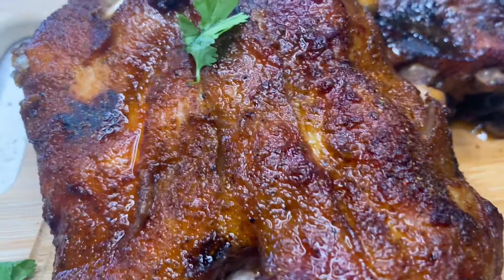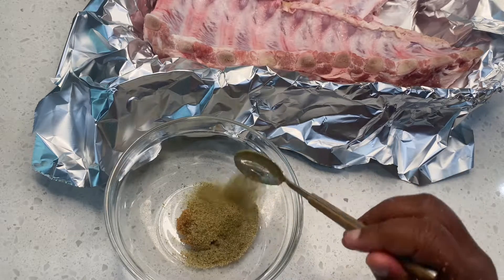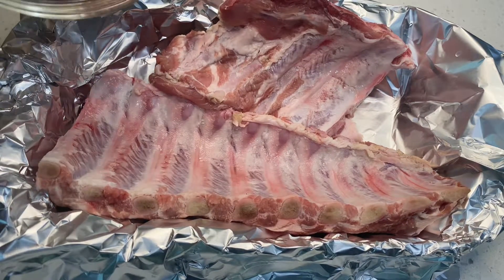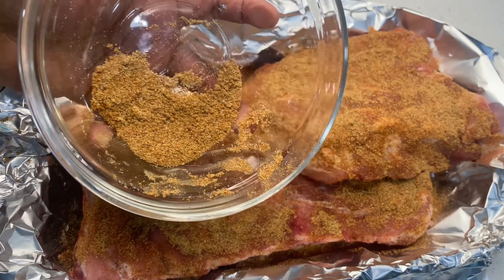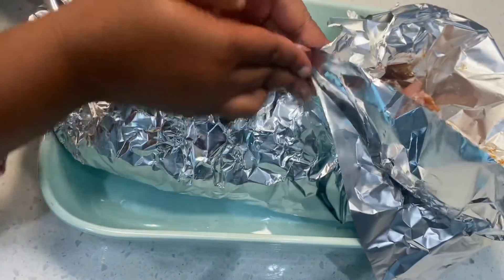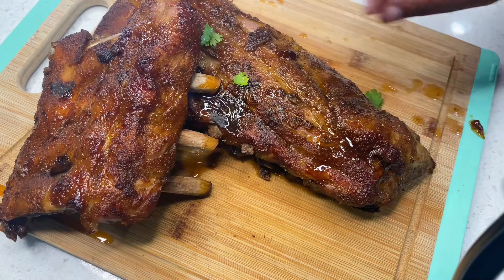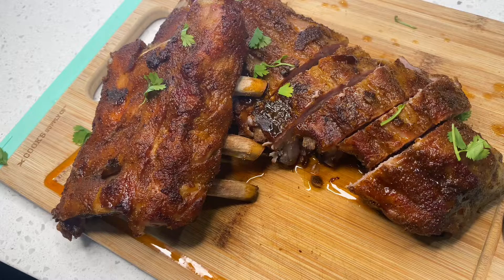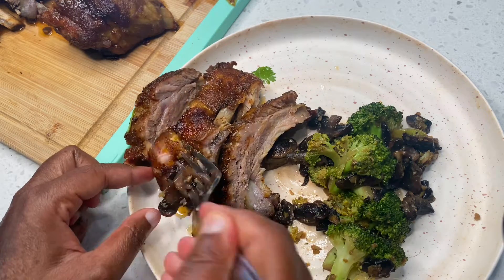Well seasoned Tender and juicy baked Pork ribs will have you finish the whole rack. Must try recipe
Ingredients
1 rack of pork
2  tsps of brown sugar
2 tsps of everglades seasons
2 tsp of garlic powder
2 tsp of roasted  garlic  brown butter
1 tsp of smoked paprika
1/2 tsp of ginger powder
1 tsp of cajun seasoning
water just to help steam the meat
 cilantro (garnish ) optional

cook time is 350f for about 2:15 hours plus  5  for roasting without the foil